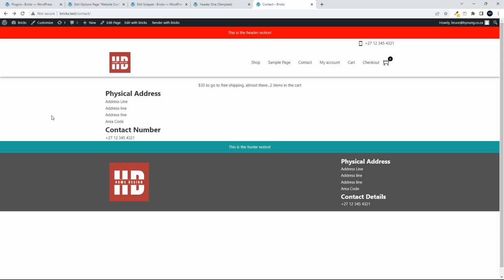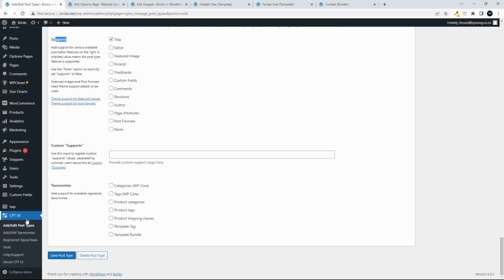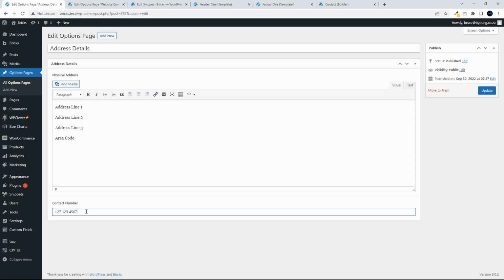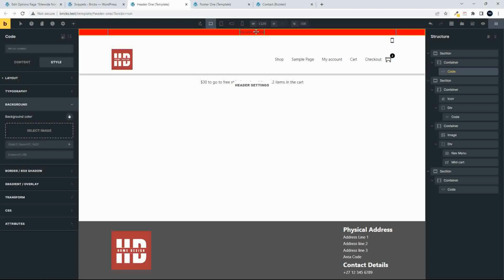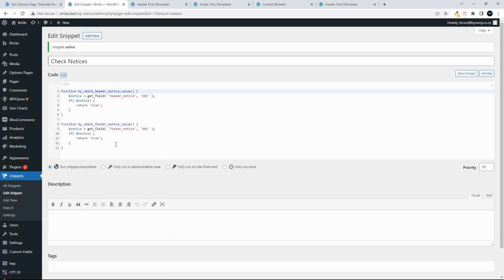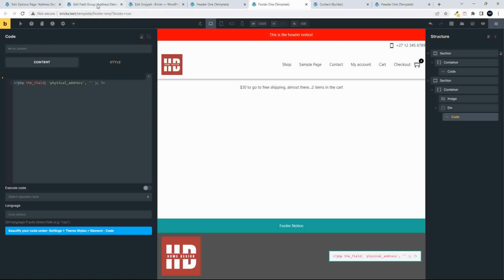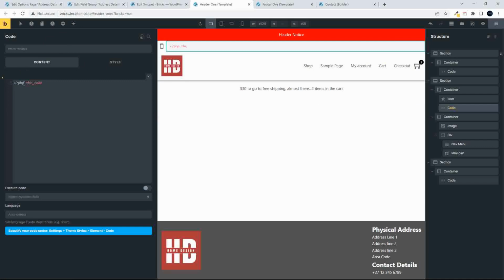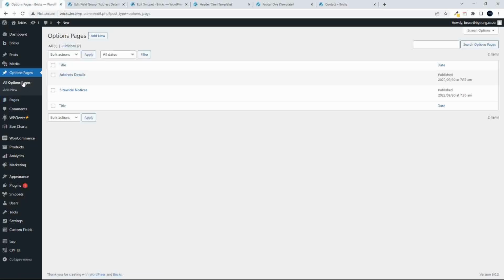Create options pages, show, hide notice if data, update details centrally, add link to tel in Bricks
How to create options pages for different sets of information. Then only show the site wide messages if there is a message to show.

In this video:
- Create custom post type using CPTUI.
- Assign custom fields using ACF Free to specific options pages.
- How to display the data in Bricks.
- How to set a condition to only show content if the custom field has a value.
- Add a telephone link to the telephone number in the header.